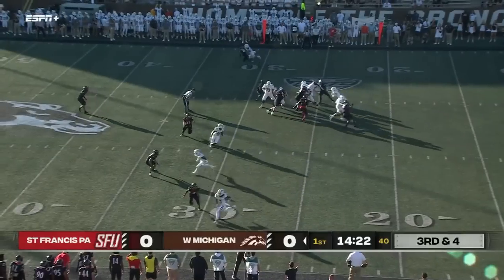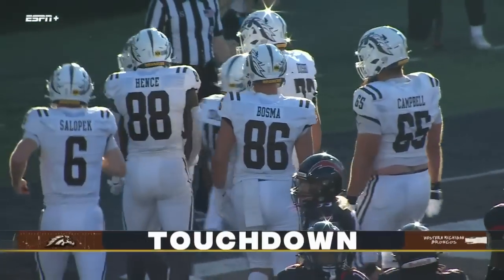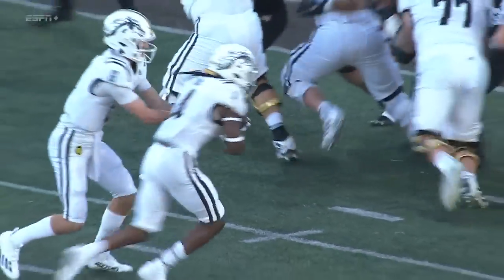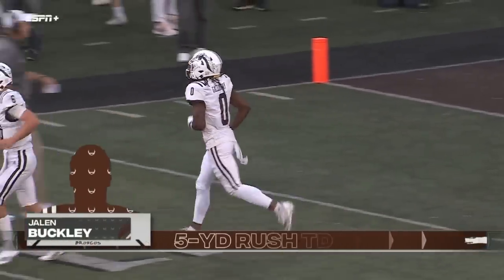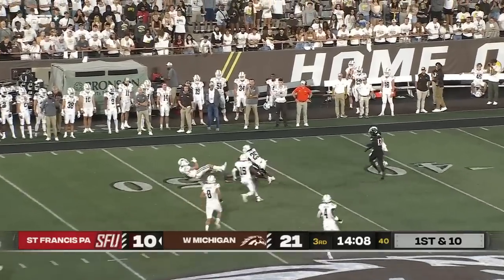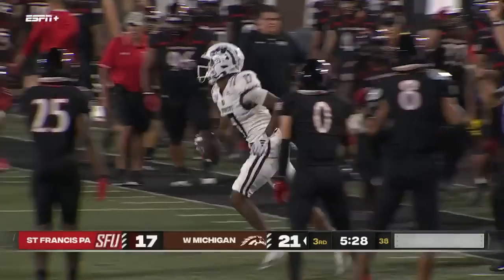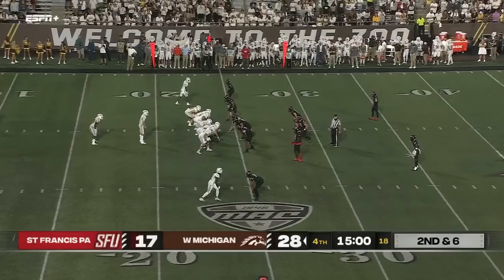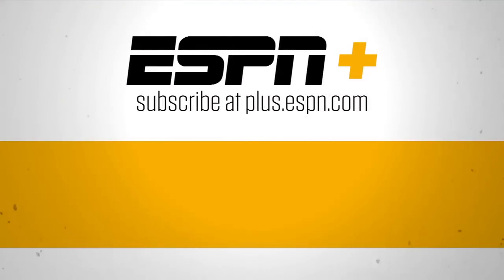St. Francis Red Flash vs. Western Michigan Broncos | Full Game Highlights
Check out these highlights from the Western Michigan Broncos' 37-15 win over the St. Francis Red Flash in their Week 1 matchup.